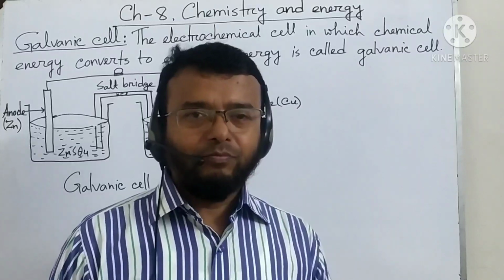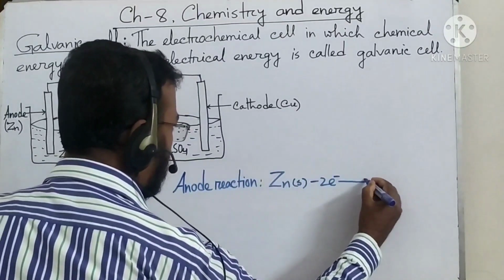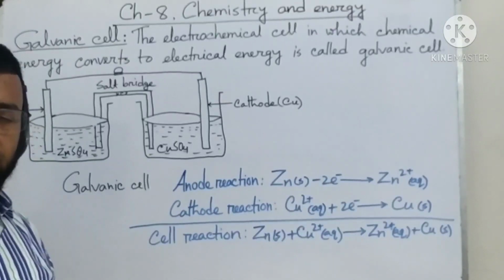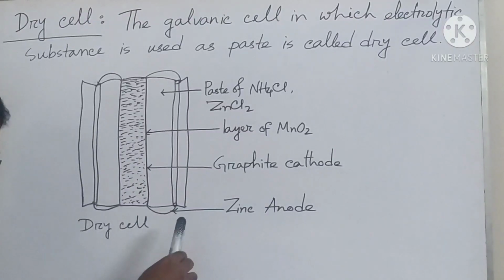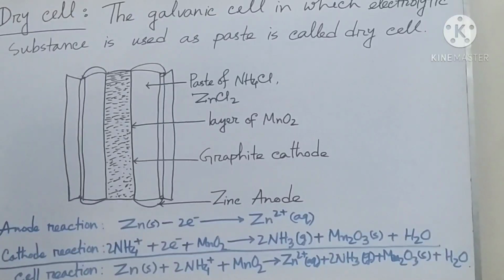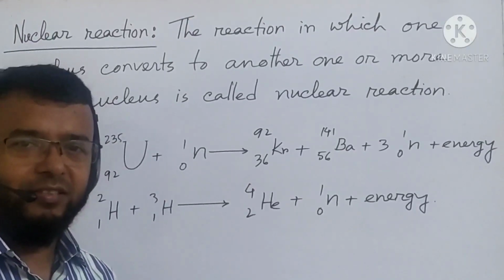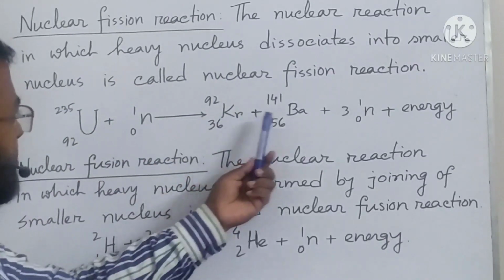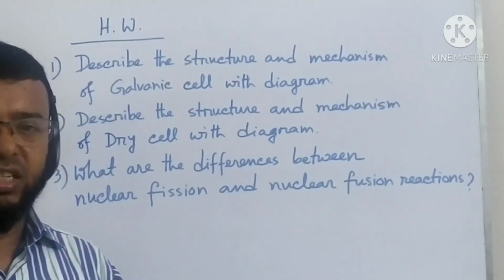Chemistry, Chapter 8, lecture 4